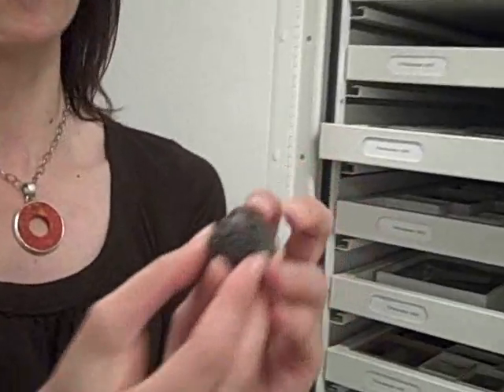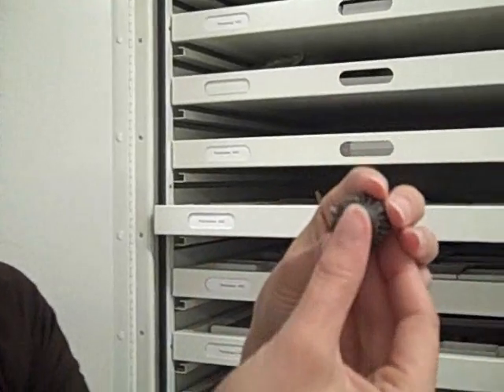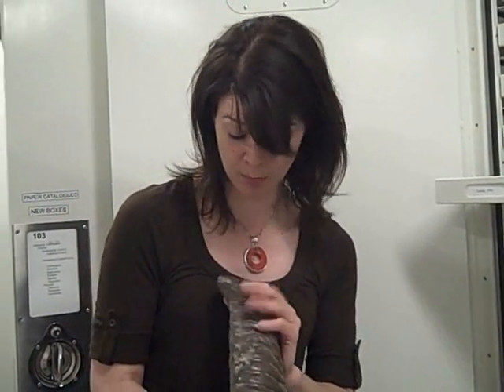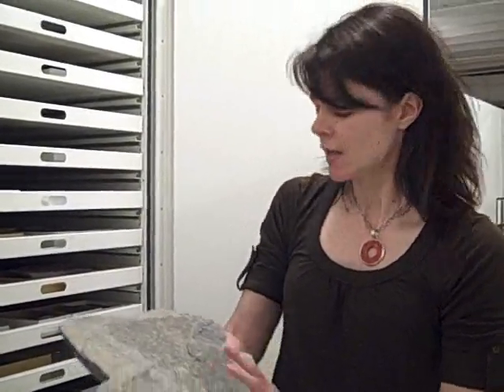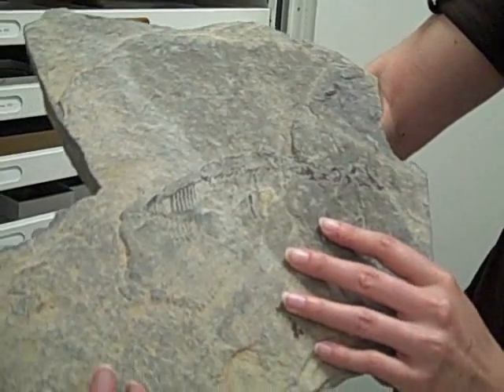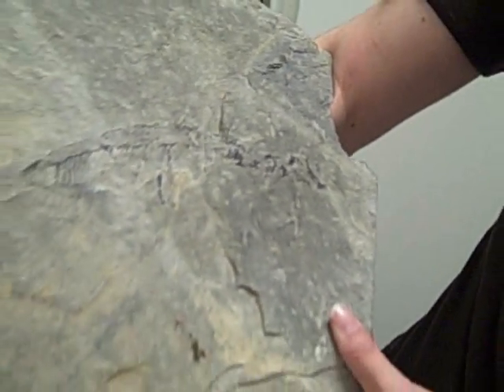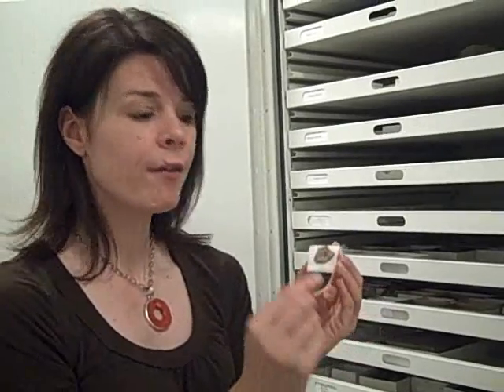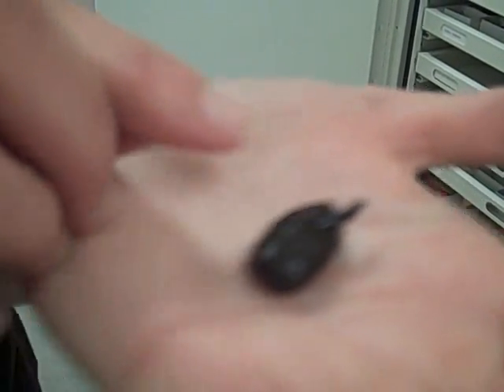Meet our trilobite expert!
Our curator of invertebrate paleontology, Dr. Brenda Hunda, gives us an inside look at Museum Center's collection of invertebrate fossils.